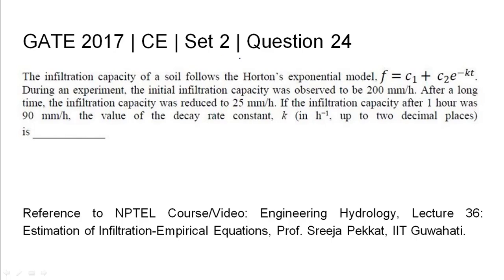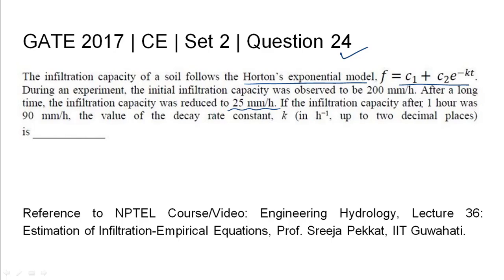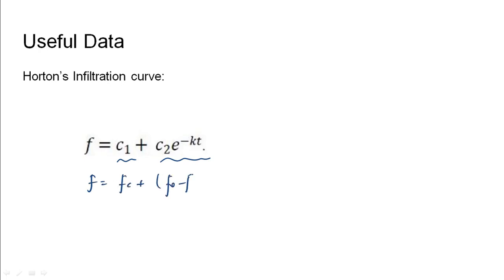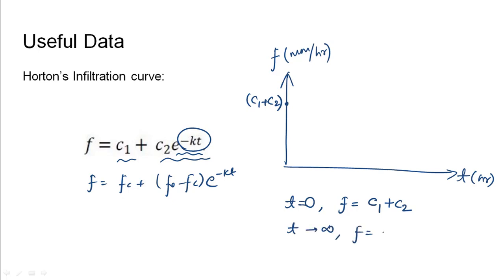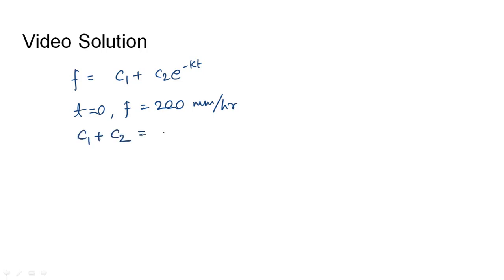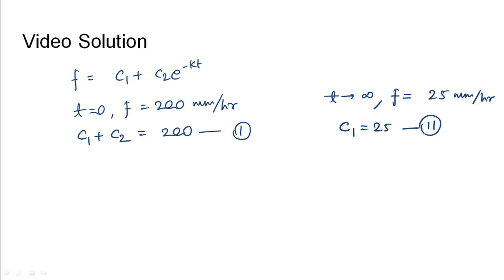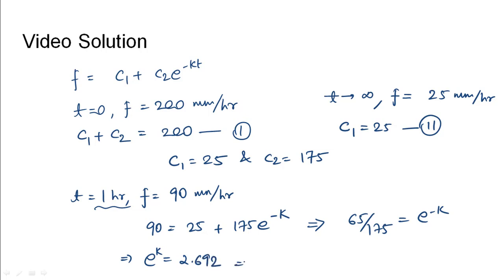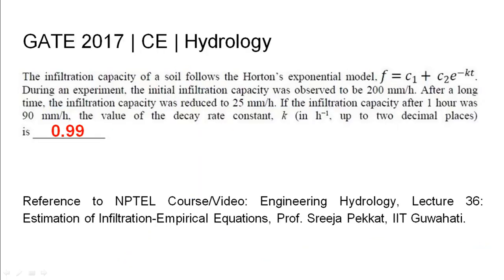Q24 CE 2017 S2